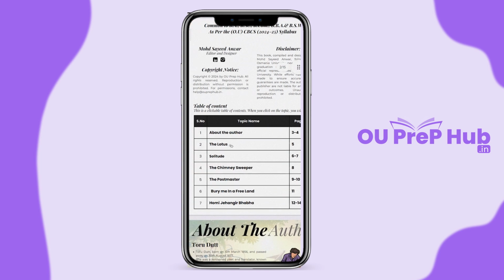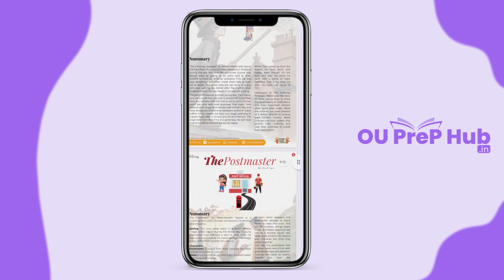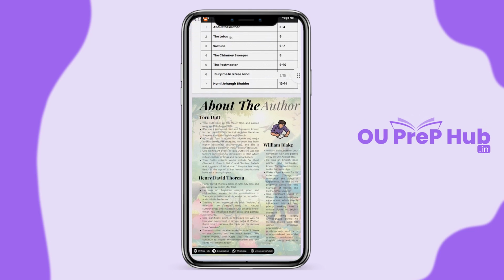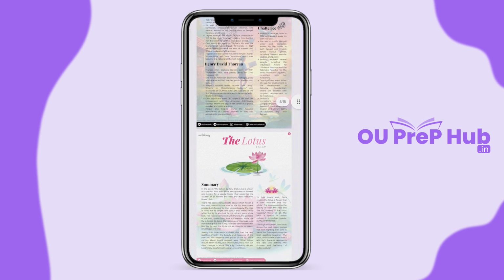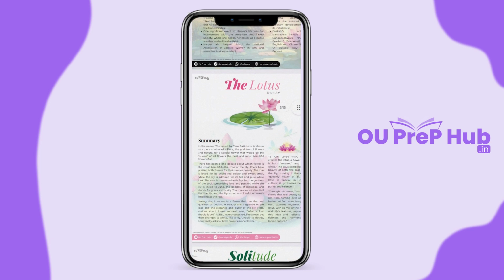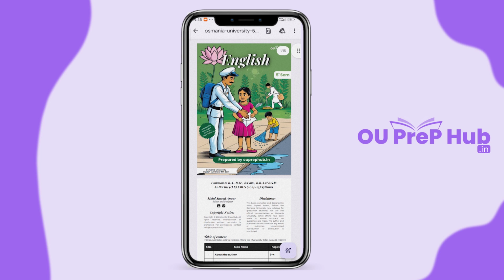5th Sem English Osmania University Study Material 2024 | Free PDF Download | BA, BSc, BCom, BBA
📚 What’s Inside?
Complete summaries of Osmania University's 5th Semester English in simple language for easy understanding.
Perfect for revision with the best illustrations included.

Get your free Osmania University 5th Sem English study material in PDF format, accessible anytime, anywhere!

🎓 Free for Everyone: No costs involved. All OU graduation students can benefit from this resource.

Are you preparing for the Osmania University 5th Semester English exams for the 2024-25 academic year? This free and easy-to-understand study guide is perfect for BA, BSc, BCom, BBA, and BSW students! Download your free PDF material that covers the entire syllabus, including summaries of core texts, designed for both in-depth study and quick revision.

📈 Keywords to Boost Your Study: Osmania University 5th Semester Study Material, OU 5th Sem English PDF, BA 5th Sem English Book, BSc English 5th Sem Summary, BCom 5th Sem English Syllabus PDF